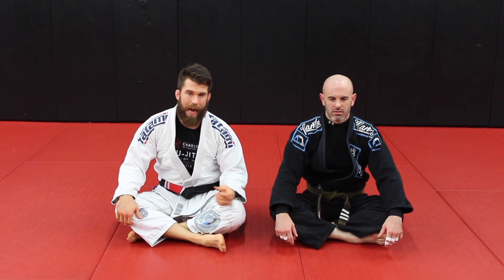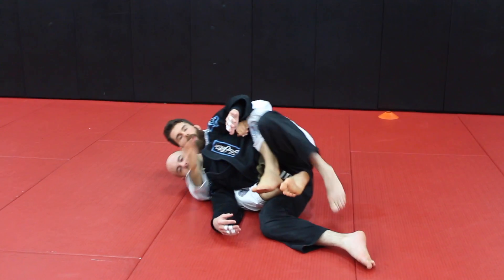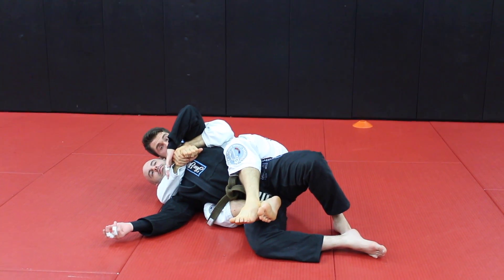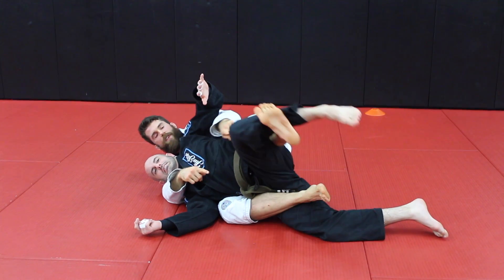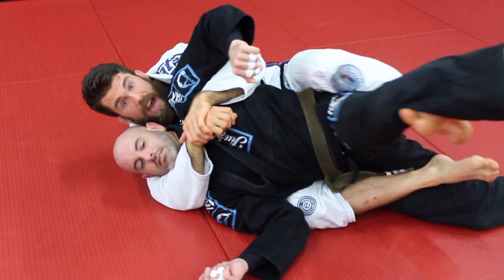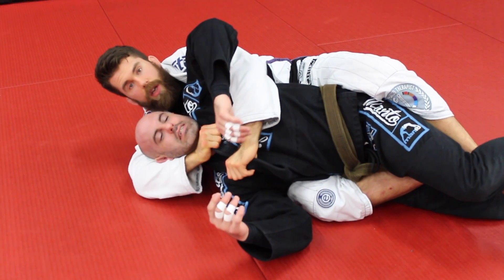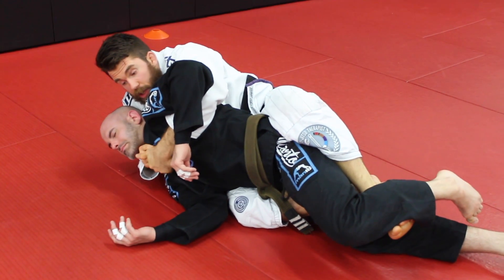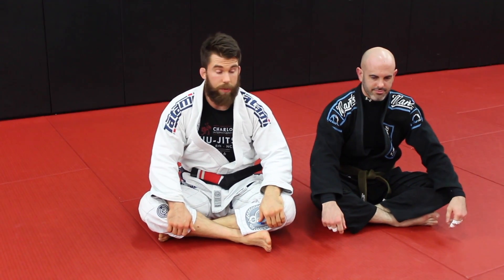Tips for Holding BJJ Back Mount (Lock The Hips w/ Half Back)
I recently received a question asking for tips for controlling Back Mount in BJJ. So in this video I share a couple of concepts for the Back Mount in Brazilian Jiu-jitsu and a few simple collar chokes.

The first BJJ concept I share in this video is the positioning of the arms in the Back Mount position. For me this is really important. If you hold the seatbelt grip which is the gold standard as far as arm control is concern for the Back Mount in BJJ.

Then the arm over top of the shoulder is the choke / killing arm. It's the arm that does the damage and seals the deal. The arm under the person's armpit can be called a ton of different things. I typically call it the control arm. As it can used to solidify a position or technique executed from BJJ Back Mount.

With that, if we are lying on our side. I prefer to keep my choking arm on the bottom of our bodies. This helps me keep my attacking arm in the mix at all times.

 If the position is flipped, there are still options but I ultimately have to adjust first.

Next I share a position I call the Half Back. I've got a ton of attacks and transitions from this position and I share a few collar chokes that can be used to finish from the Back Mount.

I like the Half Back position because it helps me lock the opponent's hips in place. It's oftentimes my go to form of Back Mount in Brazilian Jiujitsu training and BJJ competitions.

-Chewy